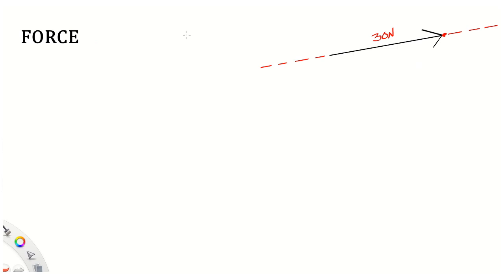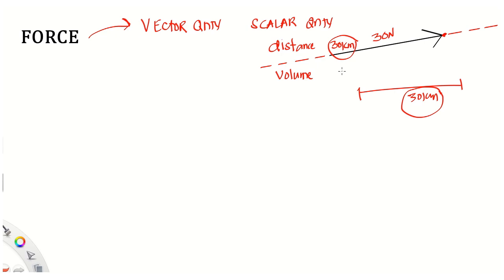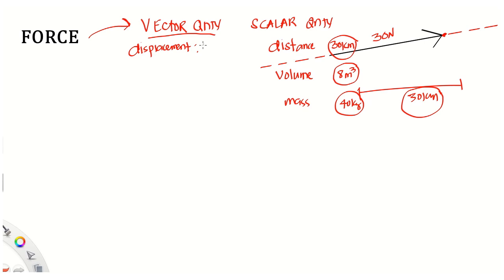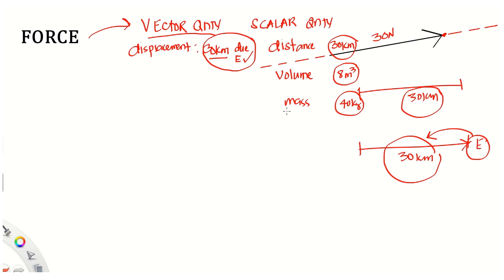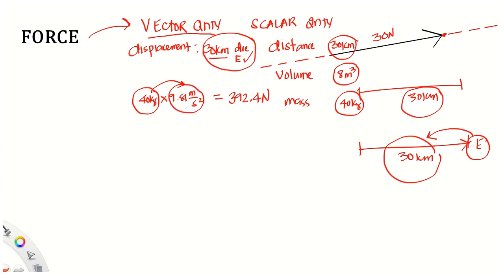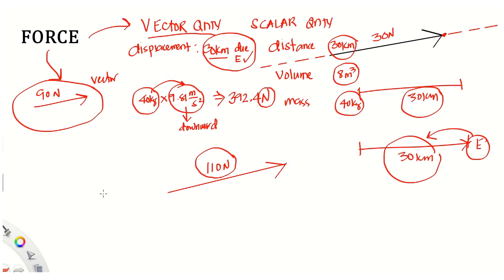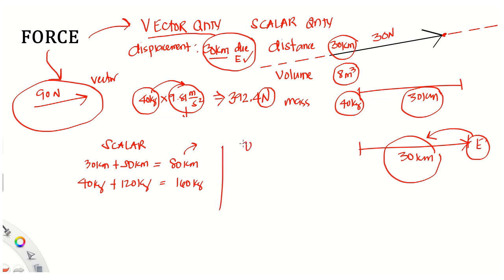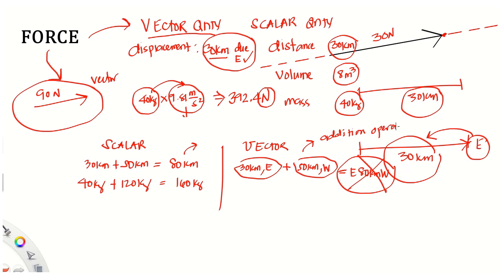Forces [Vector vs. Scalar] for Beginners (Part II) - Statics of Rigid Bodies (PH)